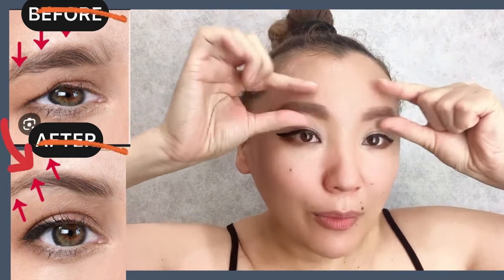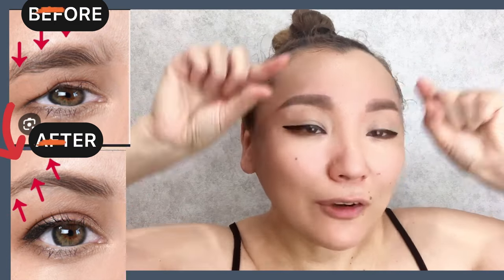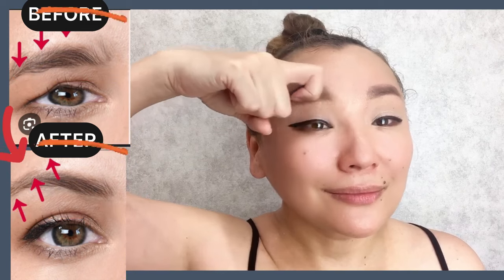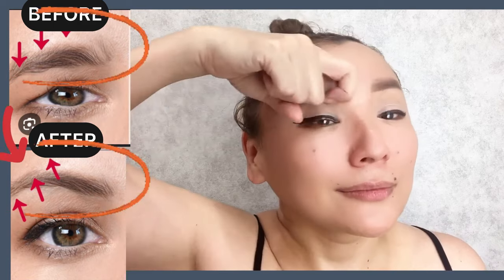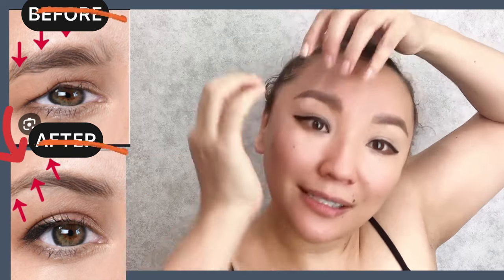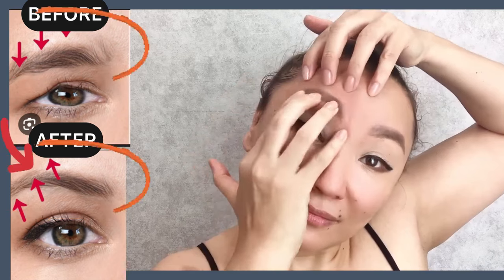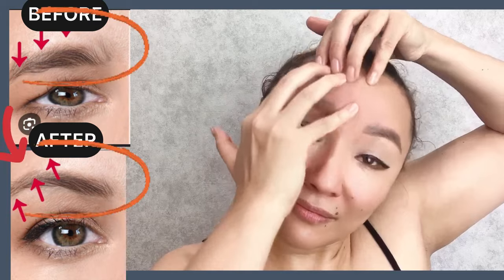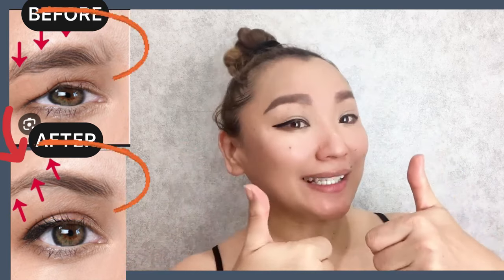HOW TO LIFT UP EYE BROWS ? FACE LIFTING EXERCISES FOR EYE BROWS | FIX EYEBROWS | FACE YOGA, MASSAGE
Do you want to learn how to lift up your eye brows? In this video, we'll show you some simple exercises that you can do to lift up your eye brows.

Eyebrows are one of the most important features on your face, and you should take care of them by lifting them up with these exercises. Watch the video and learn how to lift up your eye brows quickly and easily!

(Want  to express your gratitude for the video? Thank you! )
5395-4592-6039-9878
Gulmira Aitkenova